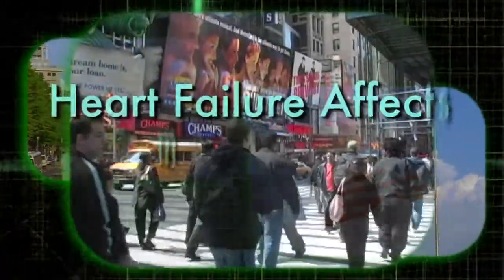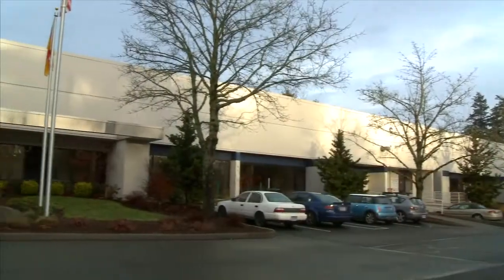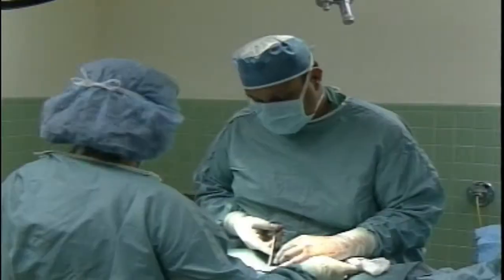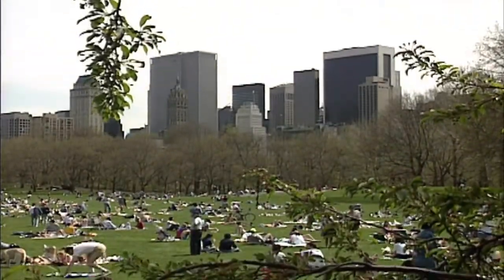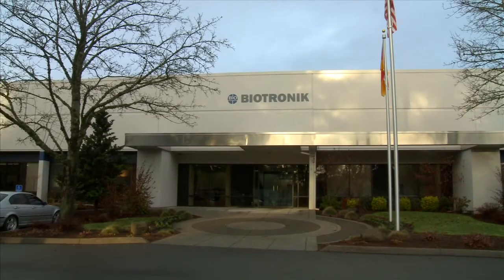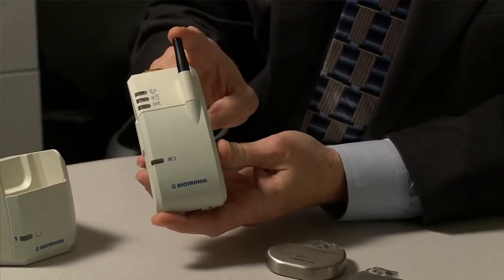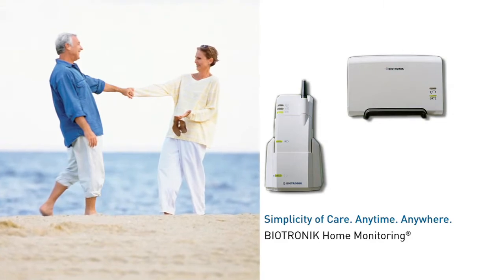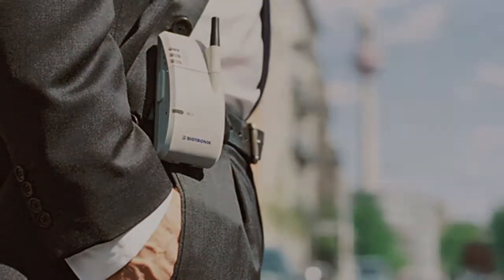pacemaker, pacemaker and icd, home monitoring, heart disease, heart attack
Providing educations to patients of all ages suffering from arrhythmia, Heart Failure, Heart Disease, Heart Attack, pacemaker, Implantable Cardioverter Defibrillator...